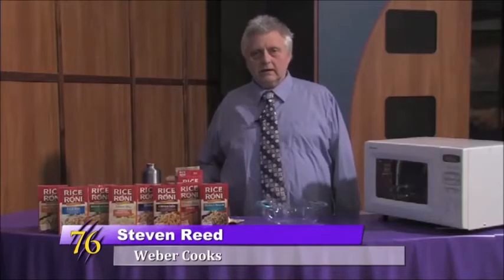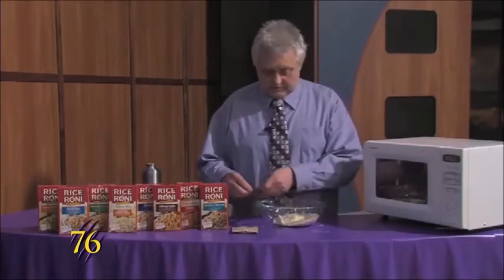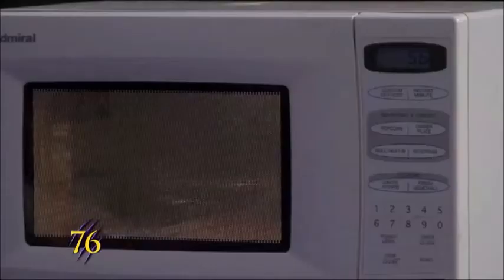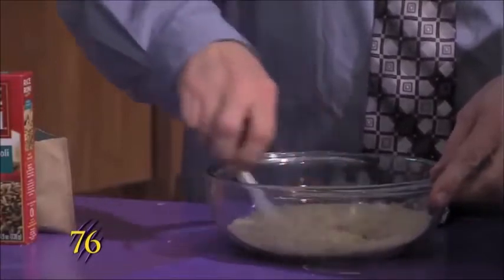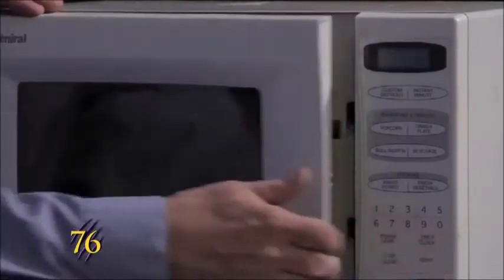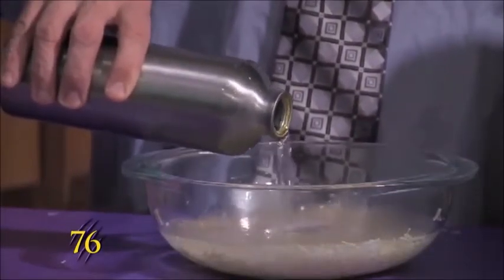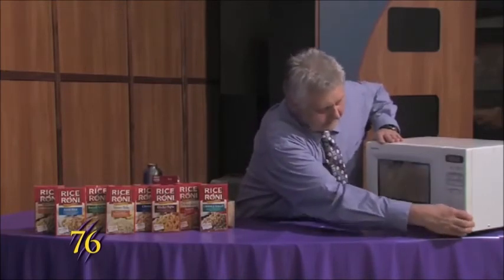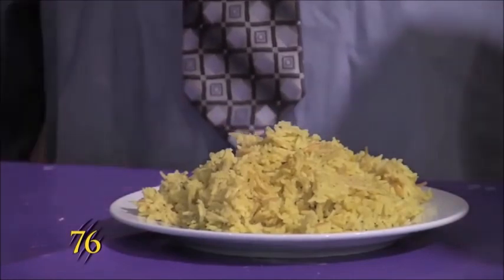Weber Cooks Rice-a-Roni--THE HORROR!!!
Steven Reed prepares Rice-a-Roni on "Weber Cooks" to the horrifying strains of Howard Shore's score for David Cronenberg's THE FLY. (Tracks used: "The Creature"/"The Jump.")

I do not own nor claim any rights to the music.  Here is some copyright info that I copied from another video containing this music:

Das Copyright für Musik und Bildmaterial liegt bei Varèse Sarabande / Colosseum Schallplatten bzw. Brooksfilm Limited / 20th Century Fox.
Ich bin Privatperson und kein Rechteinhaber.
COPYRIGHT BY: VARÈSE SARABANDE, COLOSSEUM SCHALLPLATTEN, 20TH CENTURY FOX, BROOKSFILM LIMITED. +++

Soundtrack erhältlich bei Varèse Sarabande Records.
+++ SOUNDTRACK AVAILABLE ON VARÈSE SARABANDE RECORDS. +++

Kauft die Filmmusik von Howard Shore!
+++ BUY THE MUSIC OF HOWARD SHORE! +++